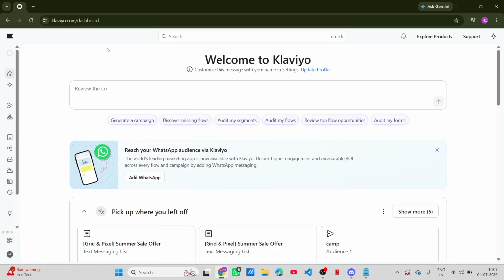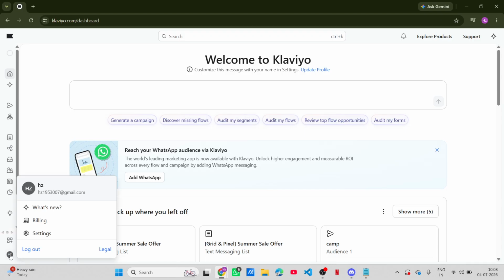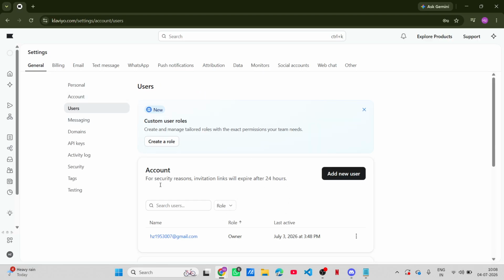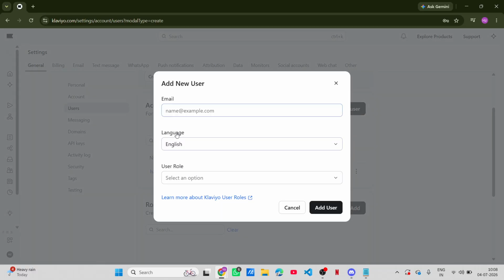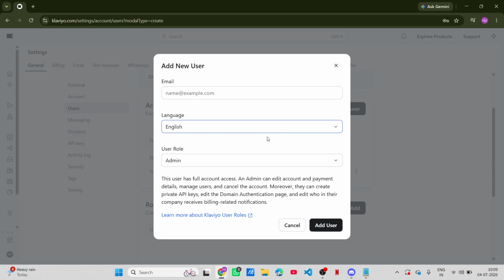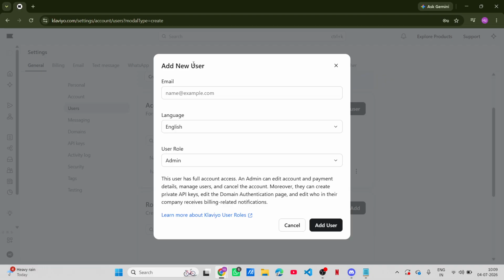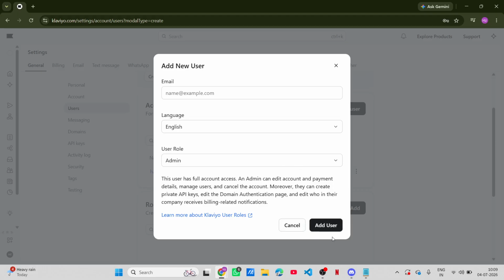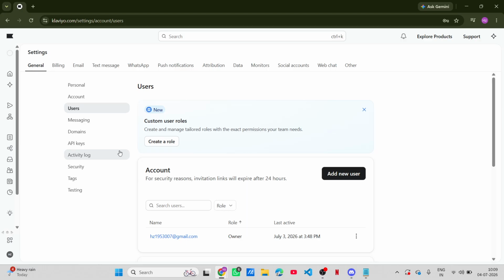How to Add an Admin Team Member to Klaviyo (Step By Step) (2026 Guide)